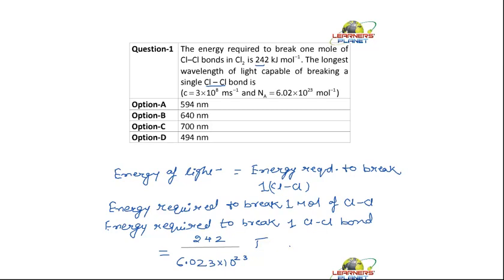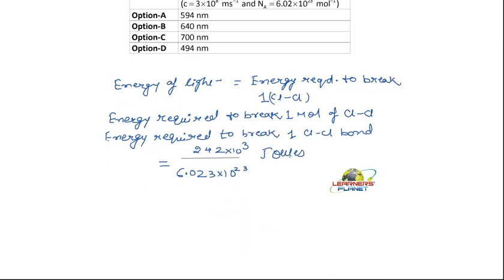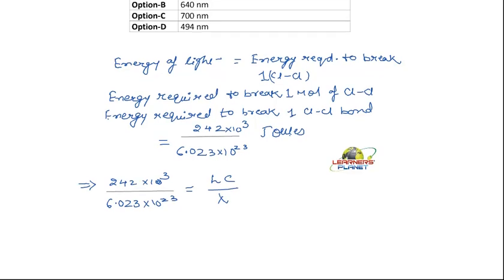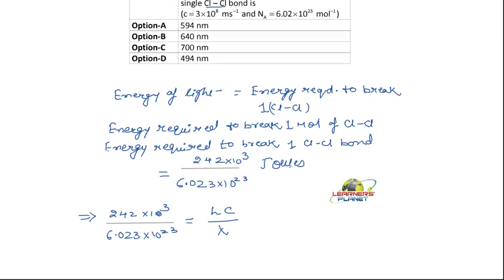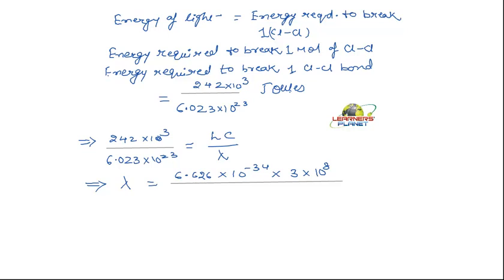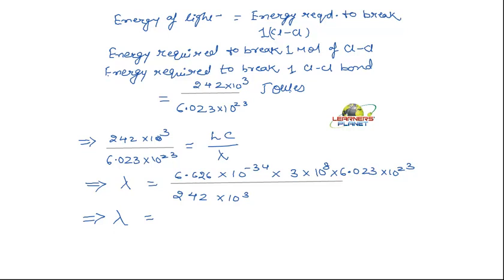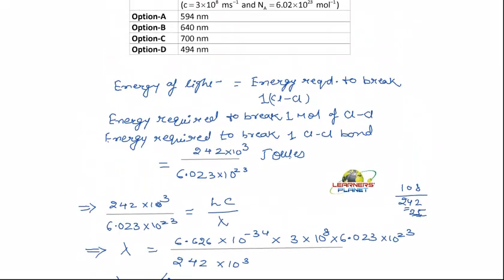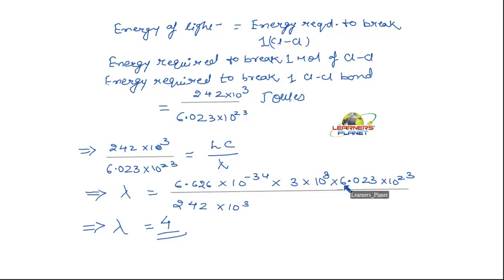Online study material for JEE Solution of AIEEE Chemistry Paper 2010 PSS 2 Que 1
The energy required to break one mole of Cl--Cl bonds in is 242 kJ. . The longest wavelength of light capable of breaking a single Cl -- Cl bond is.